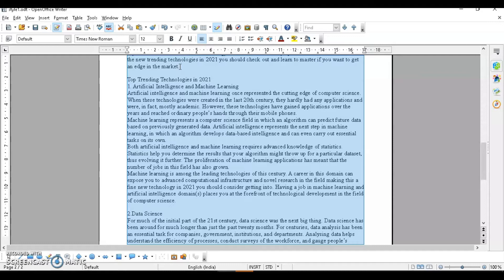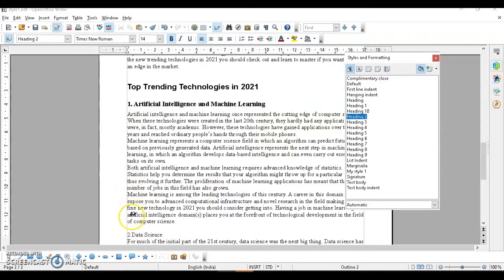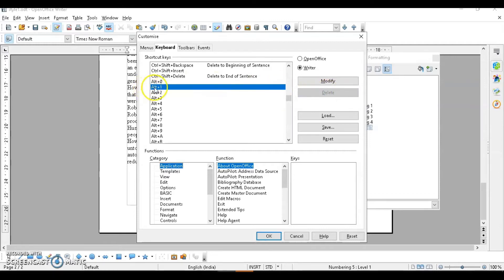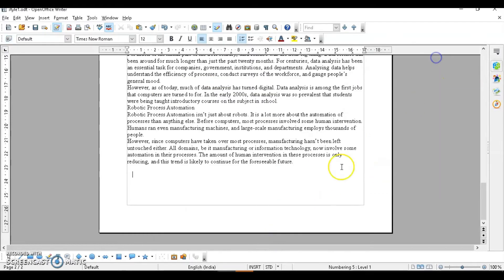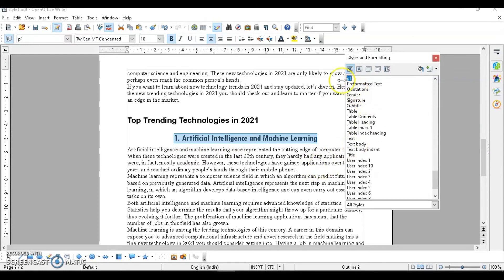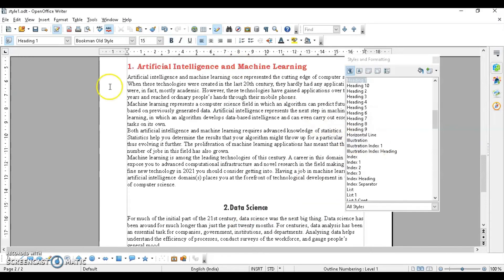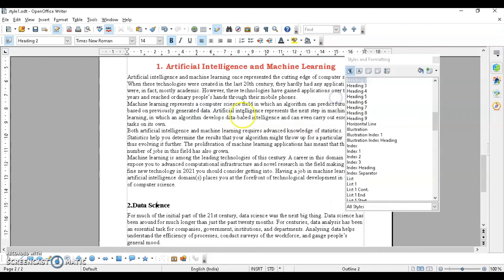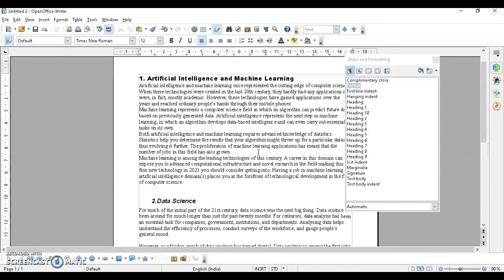how to Styles in Open Office Writer How to use Style in Open Office Writer Tutorial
Learn about styles in open office writer
* How to apply
* How to modify
* How to create using various methods
* Styles using templates